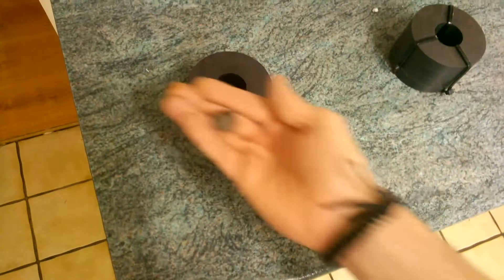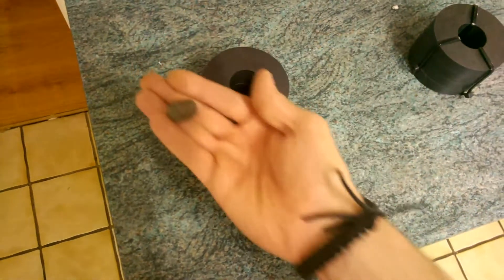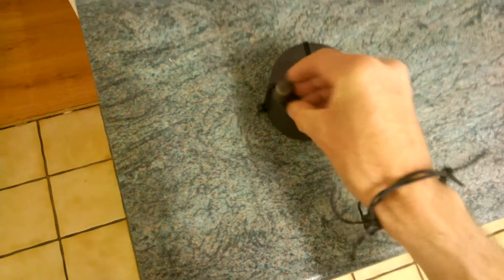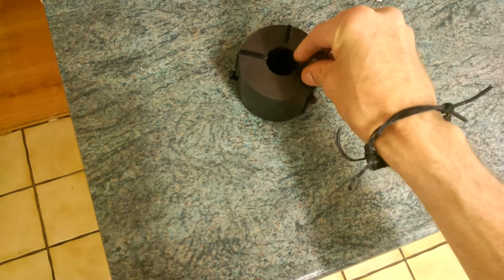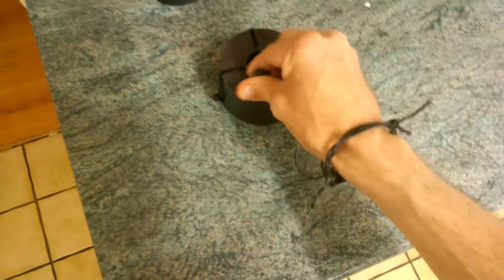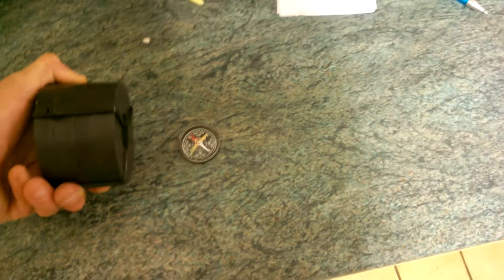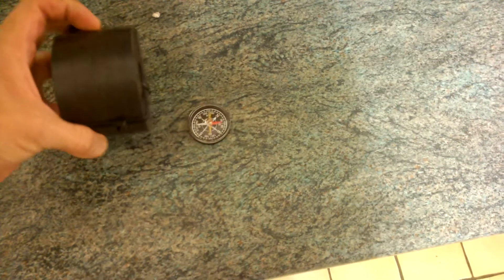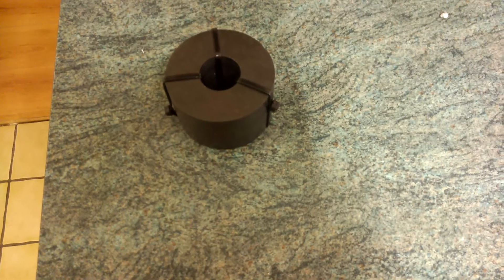4 poles on one face of a magnet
TAKE A LOOK AT THIS I HAVEN'T SEEN ANYBODY SHOW THIS BEFORE :)Strapped 4 magnets together in a NSSNNSSN combination and found that it created 4 poles instead of one on the end of the magnets.
Just Wanted to add that this phenomenon only occurs at one end of the magnet stack the other end remains purely North.